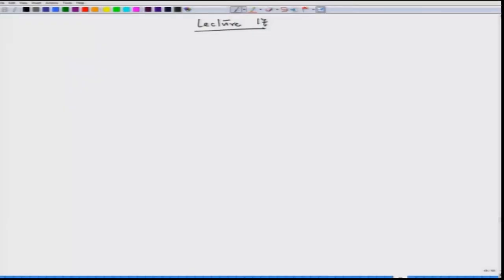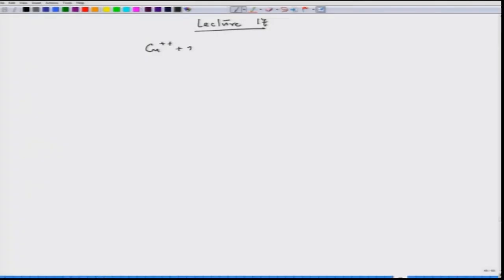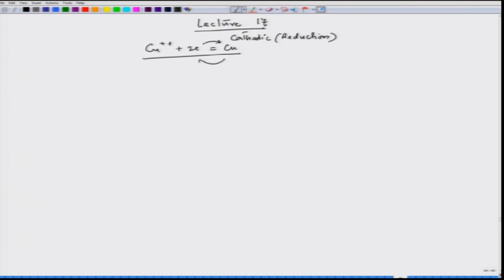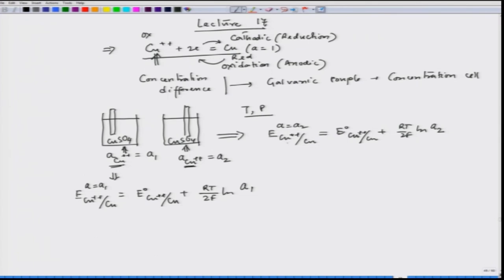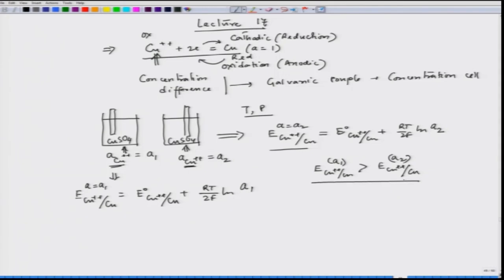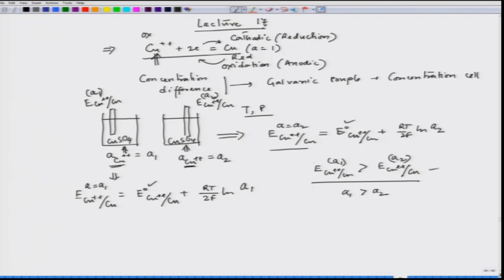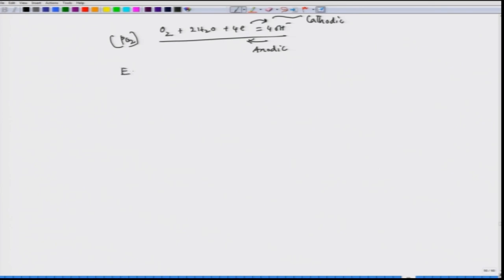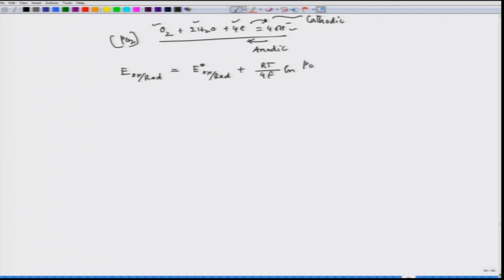17: CONCENTRATION CELL FORMATION AND GALVANIC SERIES